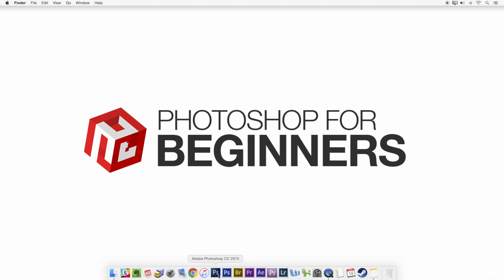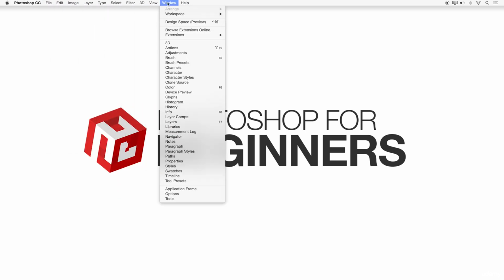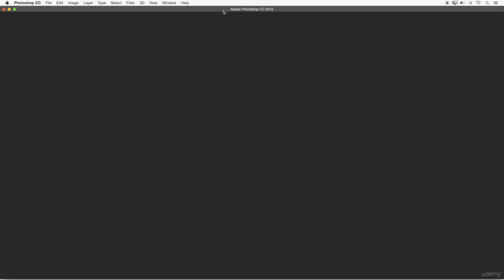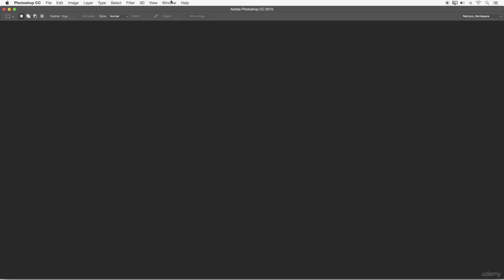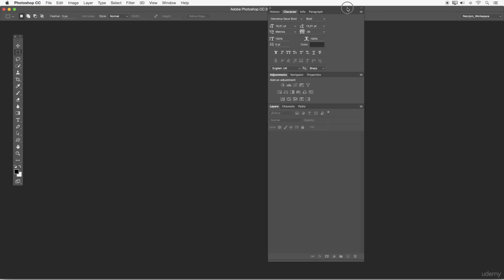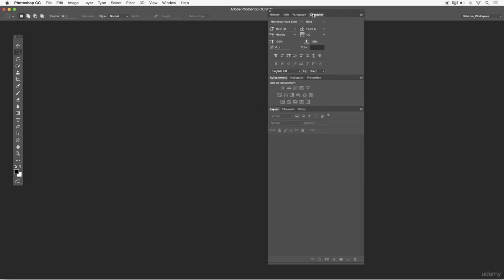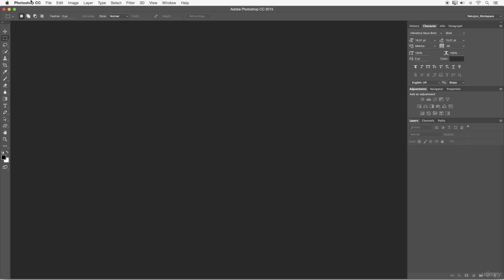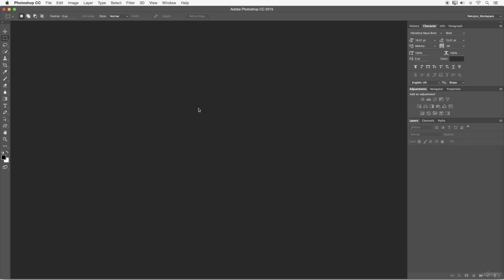Photoshop Introduction: Understand the Photoshop Layout in English (Beginners Guide)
Welcome to our Photoshop Introduction series! In this beginner's guide, we'll walk you through understanding the Photoshop layout in English. If you're new to Photoshop or feeling overwhelmed by its interface, this video is designed to make it easy for you to get started.

Learn the basics of Photoshop's layout, including the different panels, tools, and menus. We'll explain the purpose of each element and how they work together to empower you in creating incredible digital art and graphic designs.

By the end of this tutorial, you'll feel confident navigating the Photoshop workspace and ready to explore its vast creative possibilities.

This video is perfect for anyone who wants to learn the basics of Photoshop. No prior experience is necessary

SPECIAL CLASSES:) ENJOY IT.

This is our Free Graphic Designing Course here you will learn Adobe Ai, PSD, Xd, and Canva From Basic to Advanced.

Hey Everyone, welcome to Design With Ali. This video is a guide for you to get the maximum value out of this channel.

Design With Ali at the time of uploading this video is newly recorded. My name is Muhammad Ali and I teach Graphic Design and many other things related to media.

You can learn much software in a systematic sequence which is created in form of PLAYLISTS on this channel. Every video is so detailed that you might not need to ask a single question. Still, if you want to ask any questions, you can ask that in the same video's comment box. I will definitely reply to your query if you are a subscriber and if I can see that.